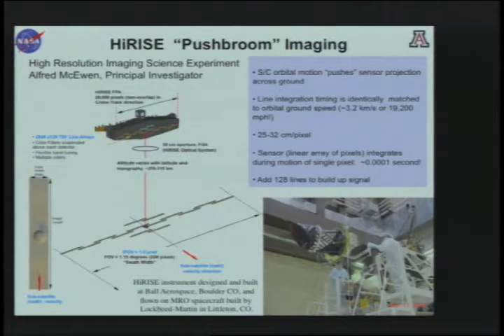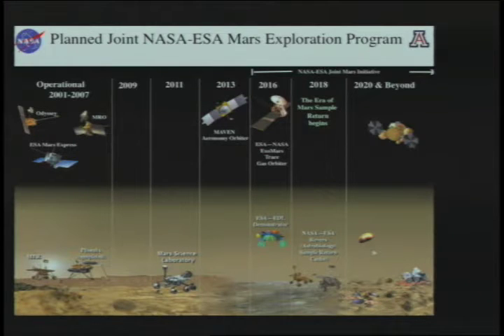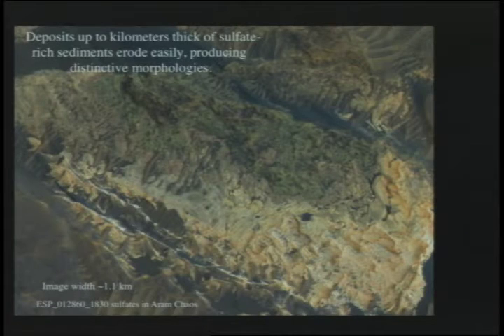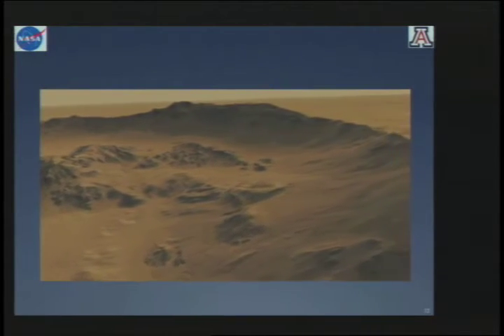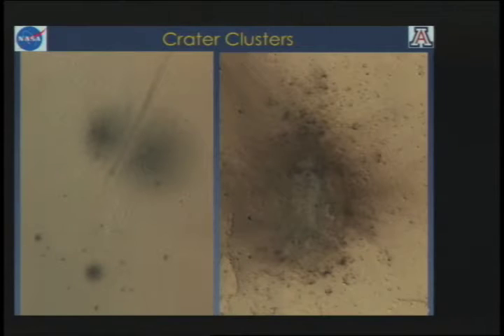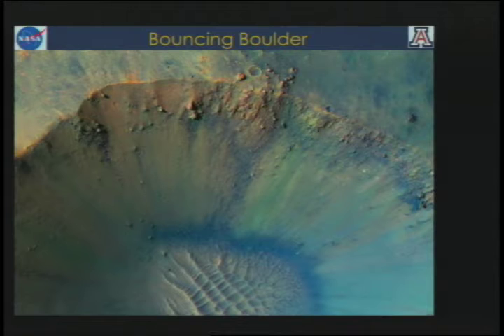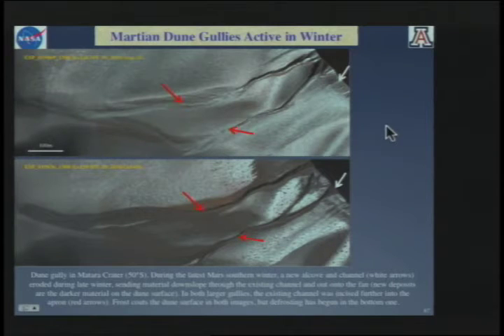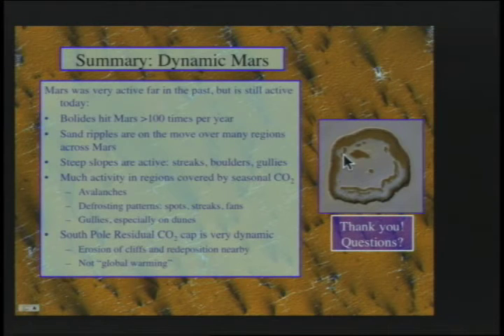Mars: A Dynamic World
This lecture, presented on Thursday, April 7, 2011 at the National Air and Space Museum's National Mall building, was part of the 2011 Exploring Space Lecture Series.

The HiRISE camera on the Mars Reconnaissance Orbiter images Mars in greater detail than ever before, and records the effects of active processes shaping the surface.  High resolution images show impacts less than a decade old, ice that fades away, avalanches of frost and dust, and sand and dust moved by the wind. In this presentation, Alfred McEwen describes the dynamic activity on Mars and its implications for possible life, including visitors from Earth.

Alfred S. McEwen is the Principal Investigator for HiRISE and Professor of Planetary Science at the University of Arizona.

This program is made possible by the generous support of Aerojet and NASA.